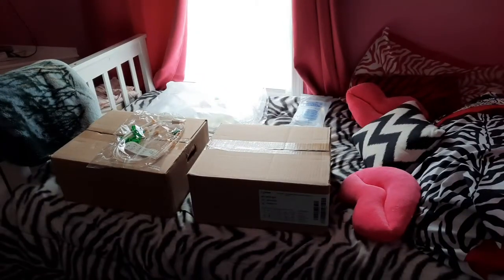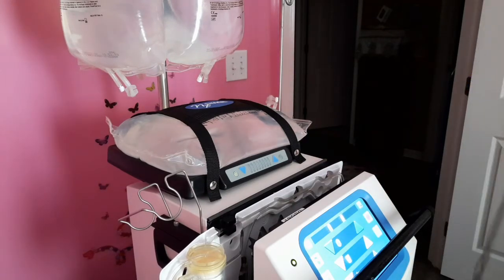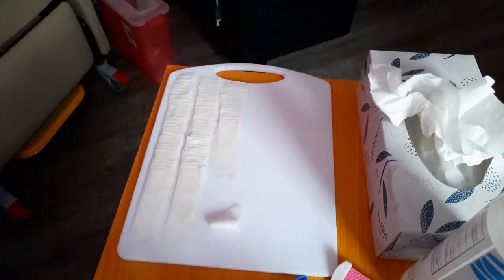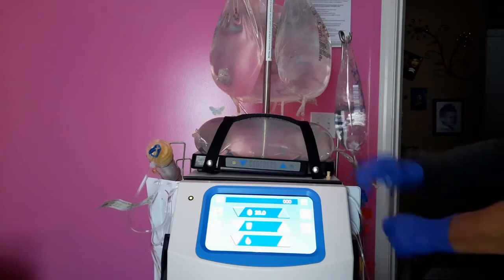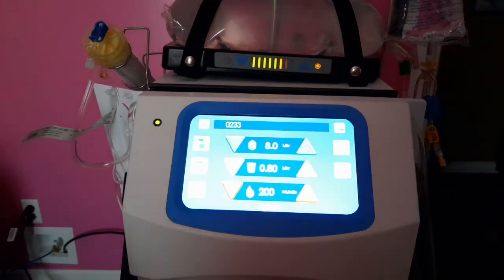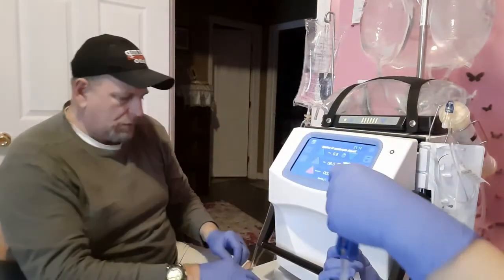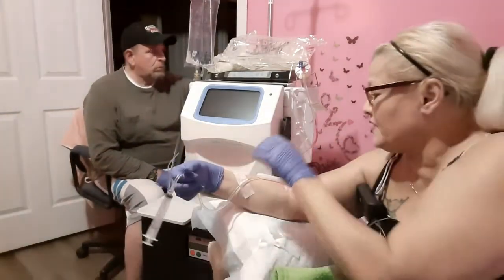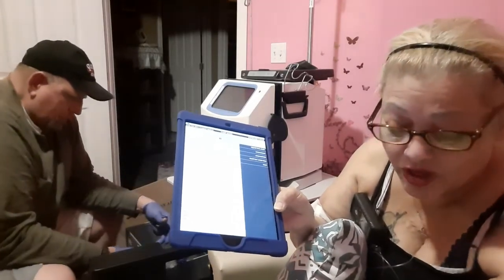Ep. 12 - The Complete Setup Of NxStage Premixed Dialysis & My Treatment Process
Step By Step Process For Dialyzing With A Nxstage System